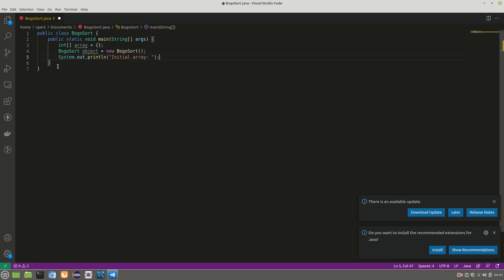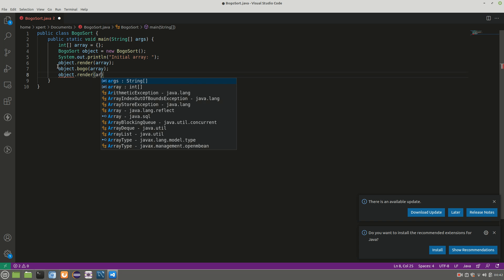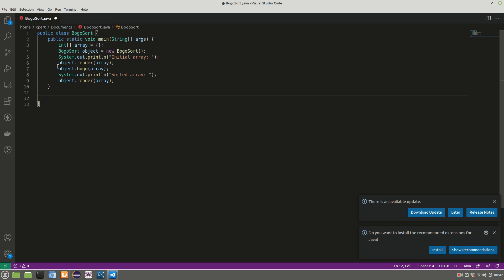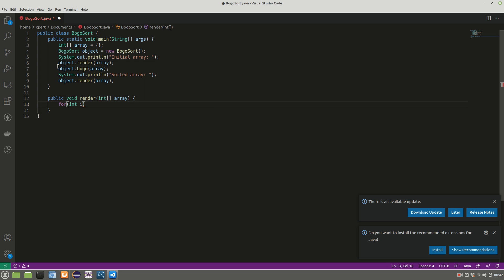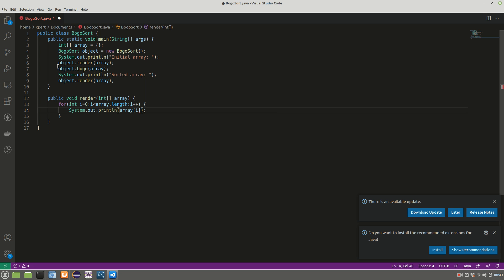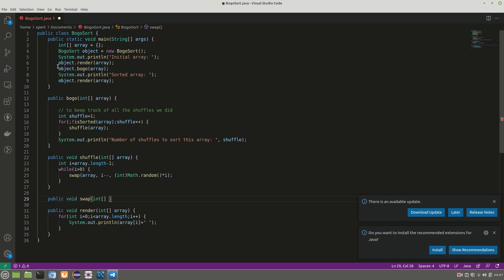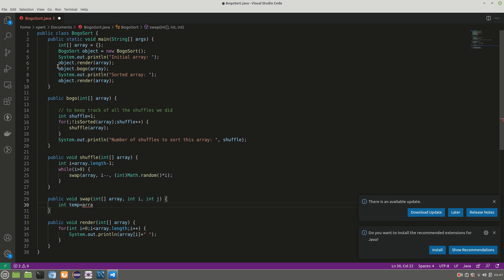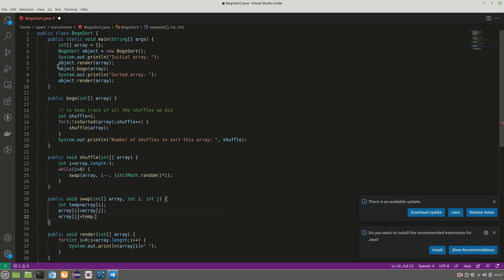Quantum Bogo Sort - Most inefficient sorting algorithm ever